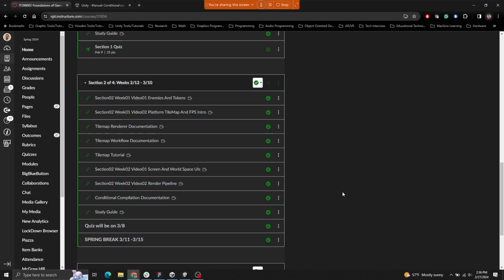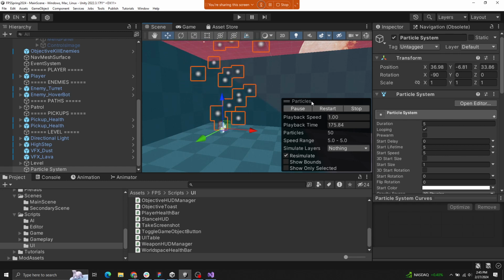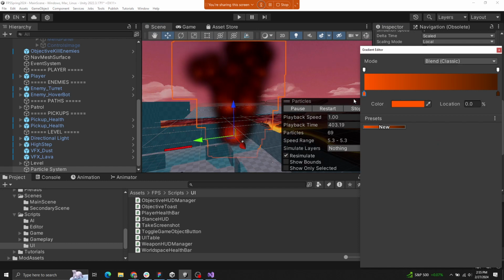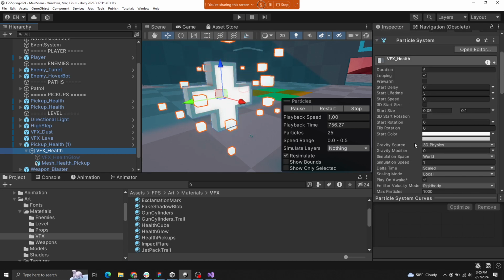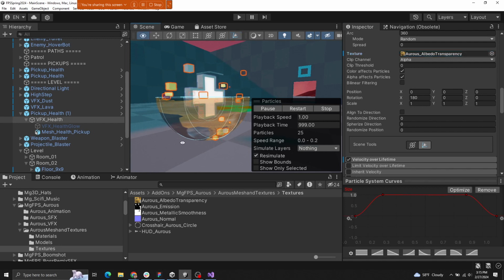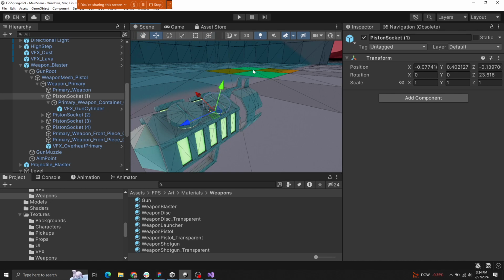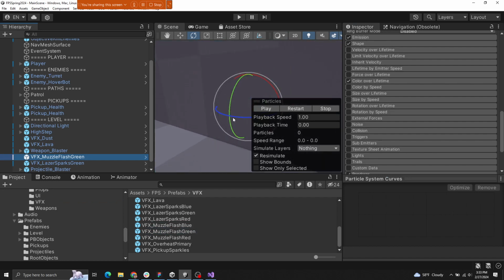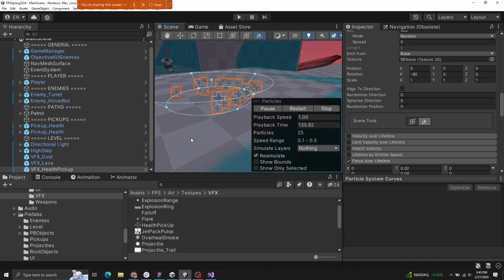IT286 Section02 Week03 Video01 VFX